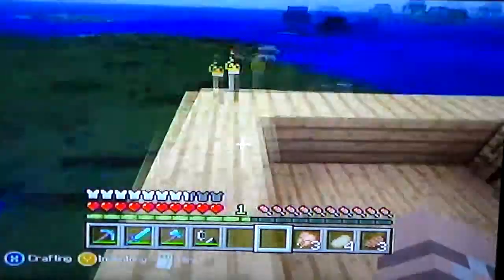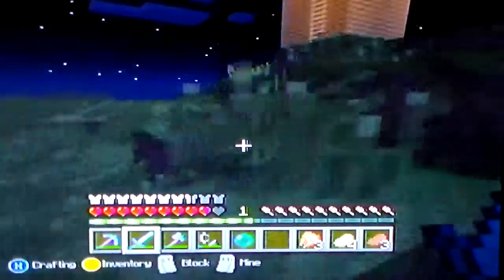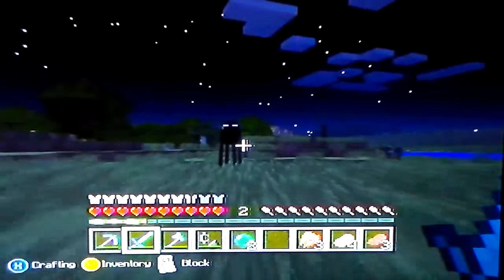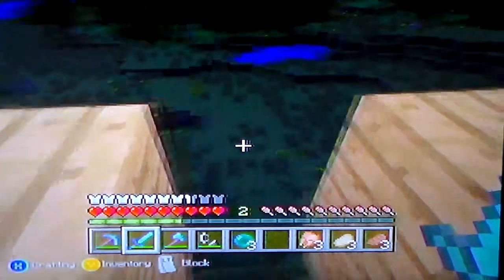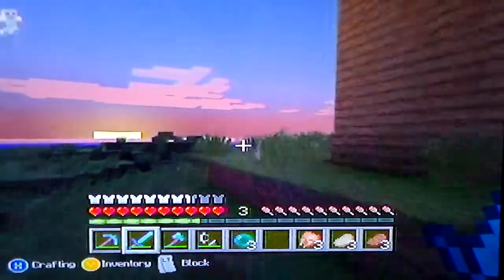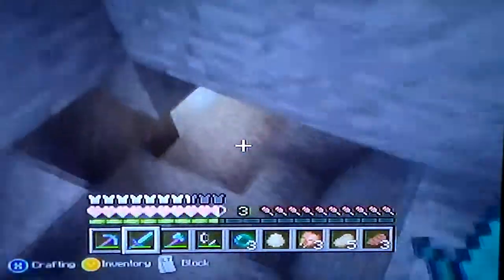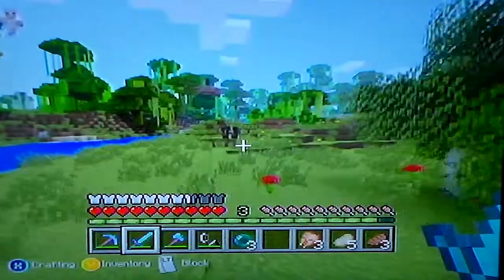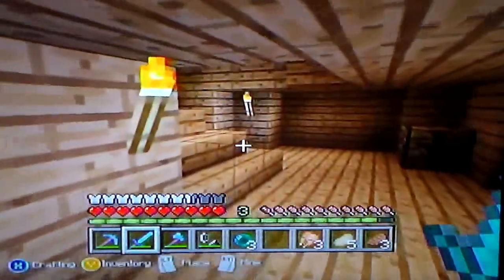Minecraft Survival Series (Season 2 Start-Off) episode 1: Siege the Enderman